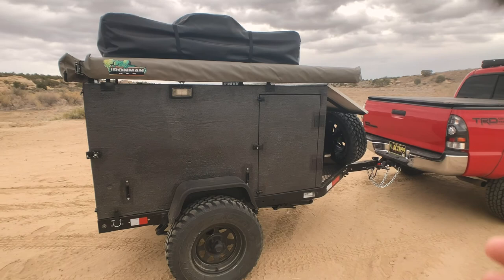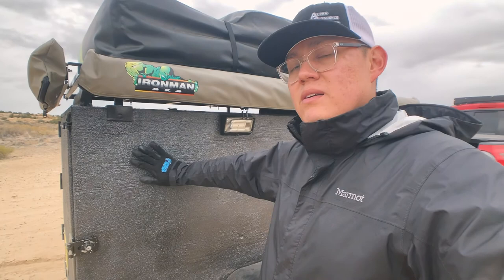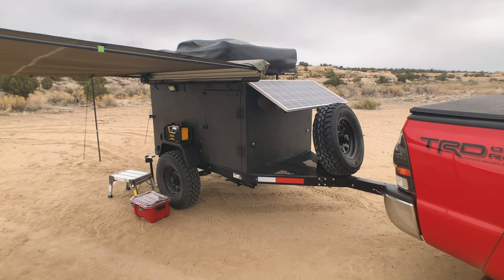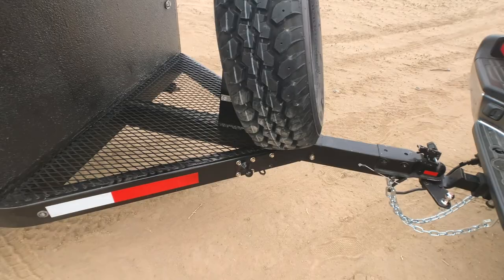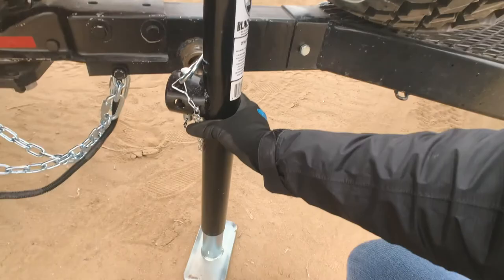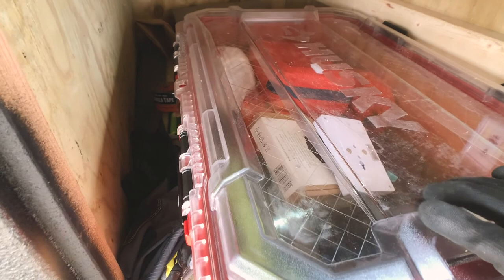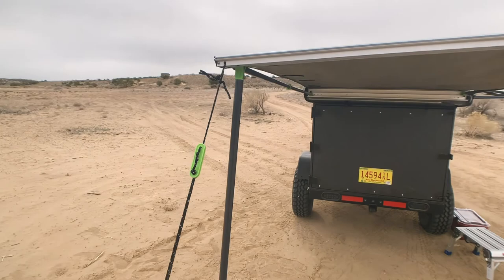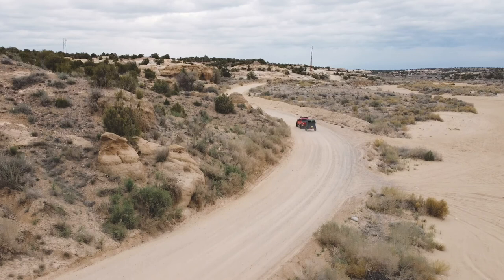Our New Overland Trailer!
Hey Everyone! This video is showcasing our new overland trailer/rooftop tent trailer/off-road trailer... whatever you want to call it lol. We did not build it, we found this trailer for sale on Facebook Marketplace for a really good price.

There are some parts of the trailer that will need swapping out and such but it's a great start. So if you have any suggestions on how we can make this better, we are open to them!  We've since mounted our tent, awnings, and filled them with gear and we cannot wait till our next camping trip!

I forget to mention some of the gear in the video so if you want to know anything, in particular, ask in the comments and I'll get back to you!